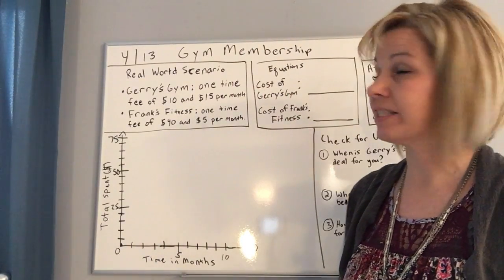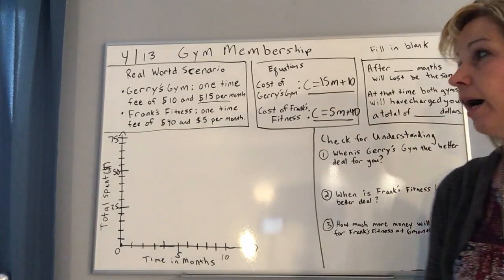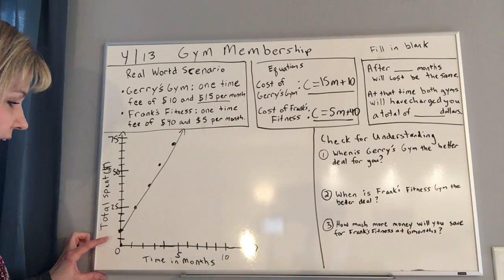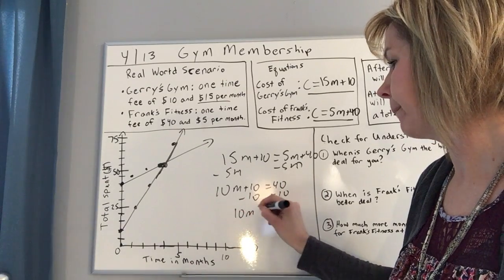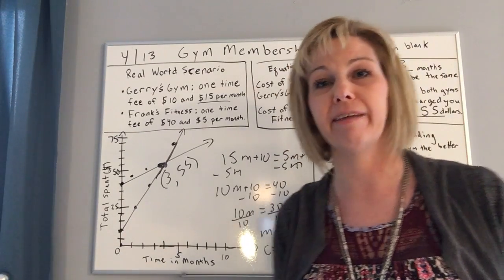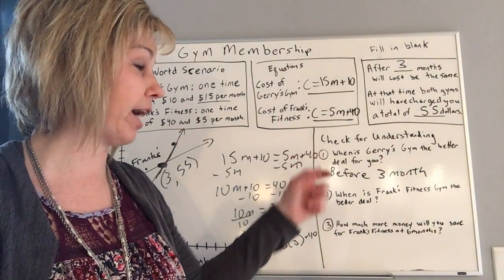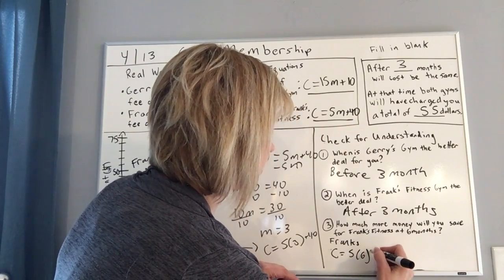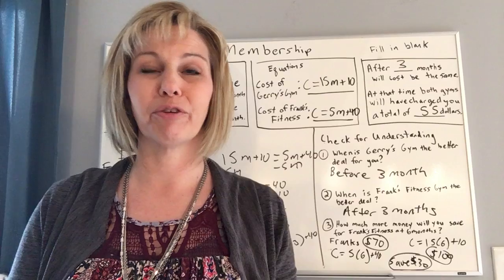4/13 Algebra 1 Gym Membership